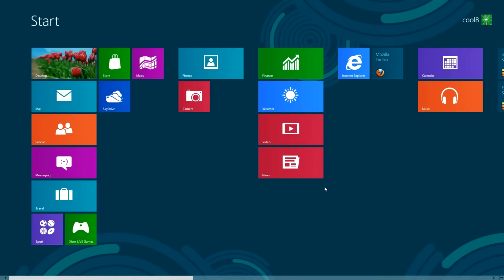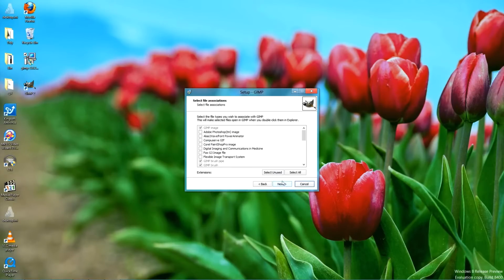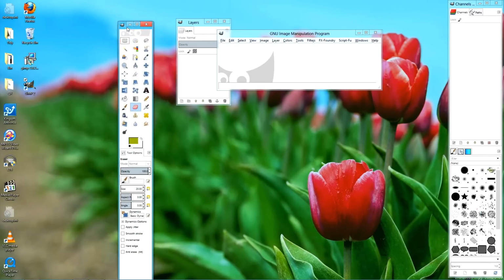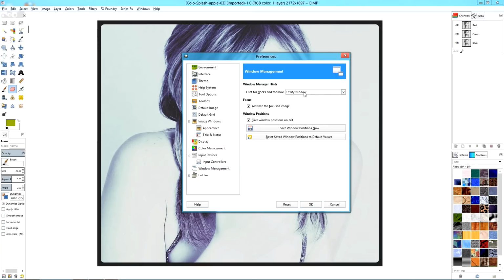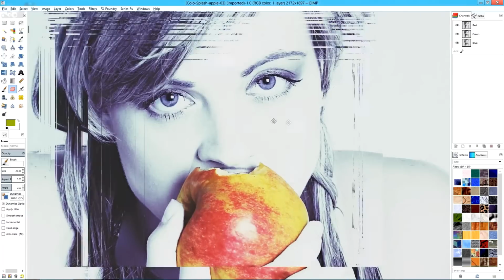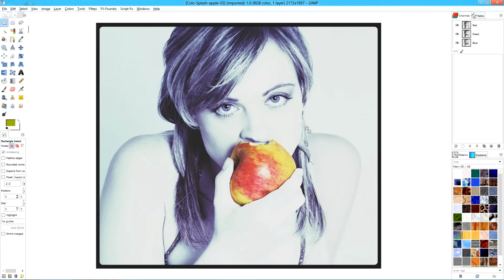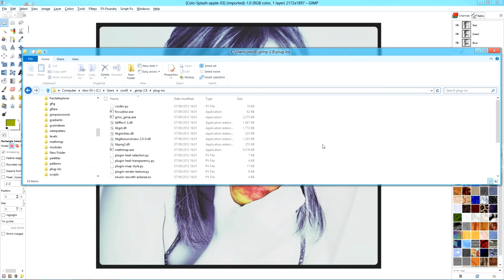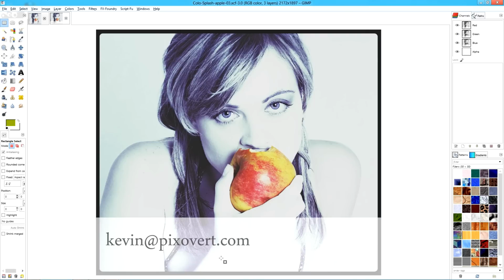Gimp 2.8.2 on Windows 8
Installing the latest release of Gimp on Windows 8 - a quick review and advice on installing plugins.

See this video on making use of the Single Window Mode